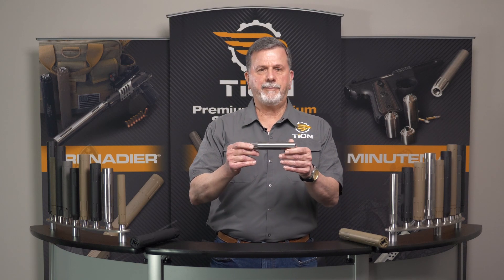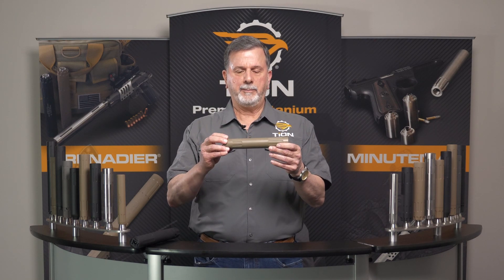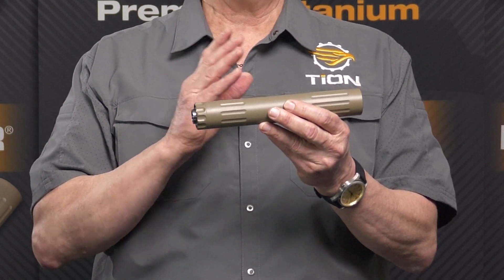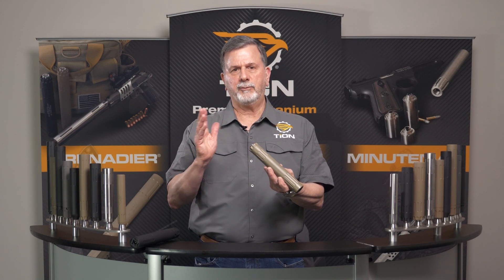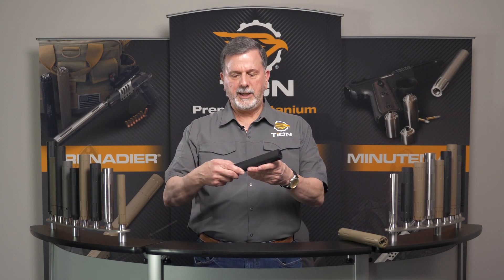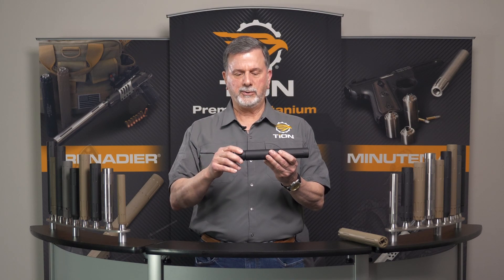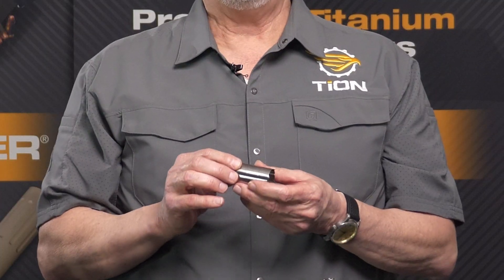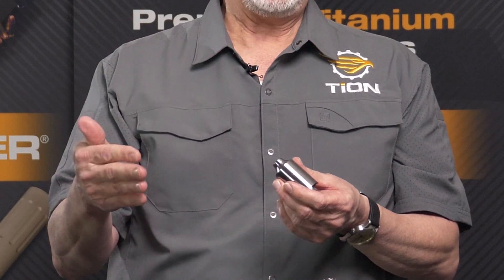Introduction to TiON’s Titanium Suppressors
TiON, Inc. manufactures premium suppressors entirely from Titanium. Our unique designs, patented Gas-Indexing-Technology, and much more separate our products from other suppressors on the market!

Learn more about TiON, our products, and the technology behind them in this video.

Product Families:
⚙️ Minuteman - Rimfire
⚙️ Grenadier - 9mm & 45 Caliber Handgun
⚙️ Dragoon - Rifle and Specialty Calibers

Check back every 2 weeks for new educational videos!